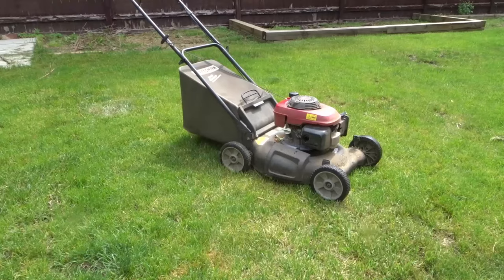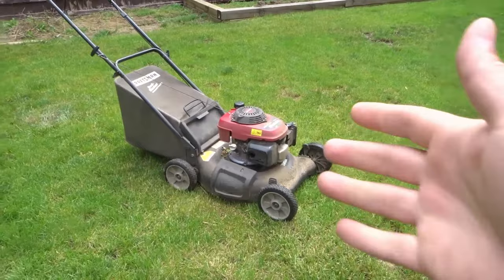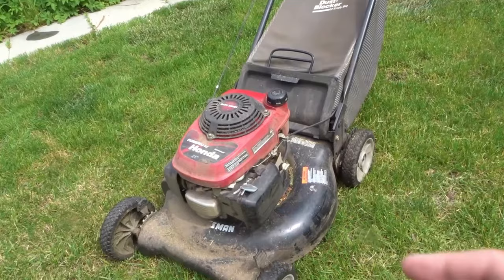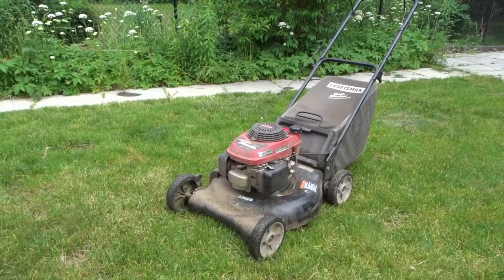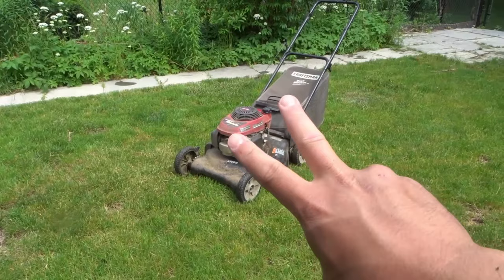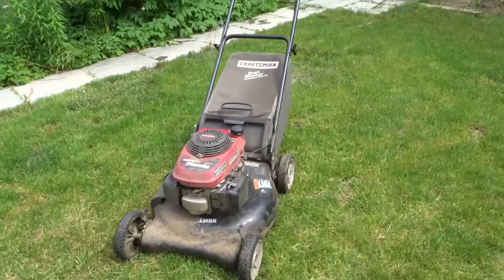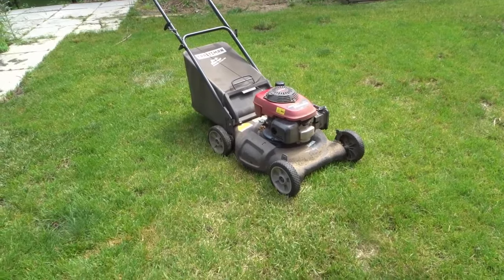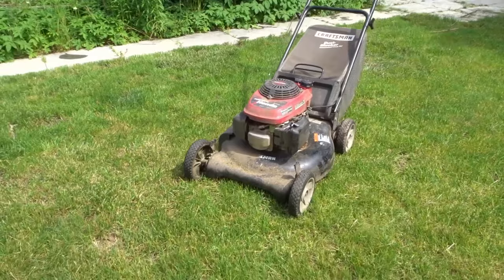White Smoke Coming From Lawn Mower-How To Fix It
In this video, I talk to you about white smoke coming from a lawn mower, and I specifically tell you how to fix it. This is a very common problem, and I actually had this specific problem with my own lawn mower, so I tell you about the steps that I took to fix it and some other ways that you can fix it. You basically have to get rid of the excess engine oil from the lawn mower, whether it has been overfilled or whether it has leaked through because you have tipped the lawn mower on its side.